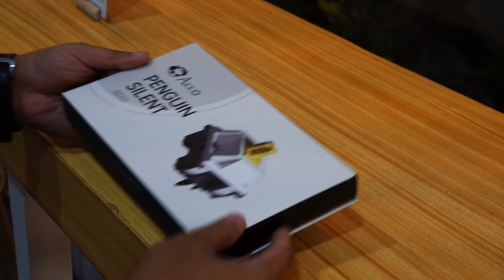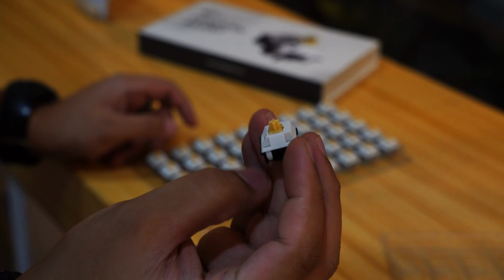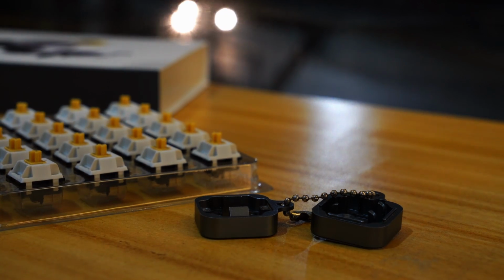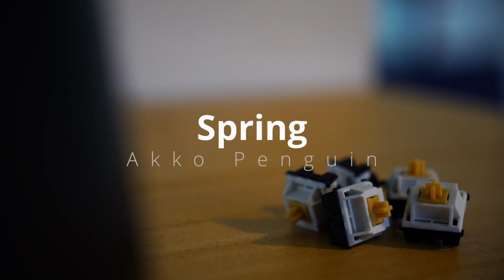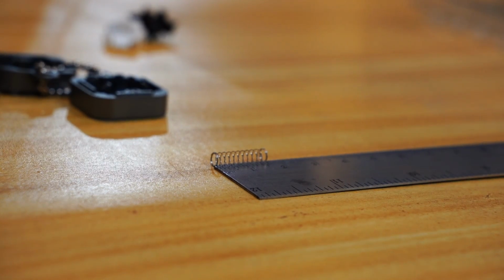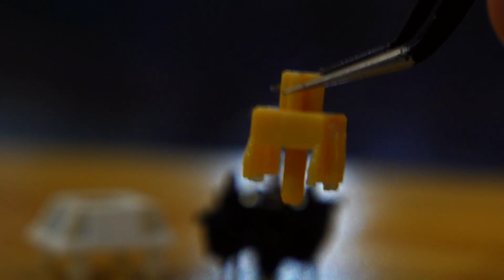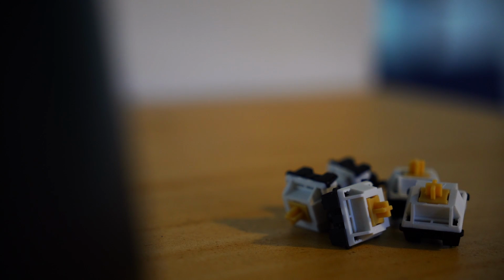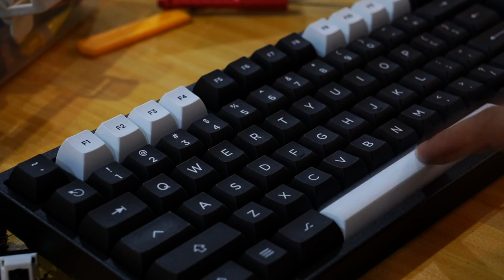Akko's First Ever Silent Tactile Switch... hmmmm.. | Akko Penguin Switch Review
Get your Akko Penguin Switches here:
International:

Timestamps:
0:00 - Intro
0:58 - Disclaimer
1:36 - Switch Parts : Housing
2:11 - Switch Parts : Spring
2:40 - Switch Parts : Stem
3:24 - Conclusion
4:27- Typing Akko Penguin

Test bench:
Kit:                              Tiger80 lite black
Stabs:                         TX stabilizers lubed
Keycaps:                    KAT White on Black